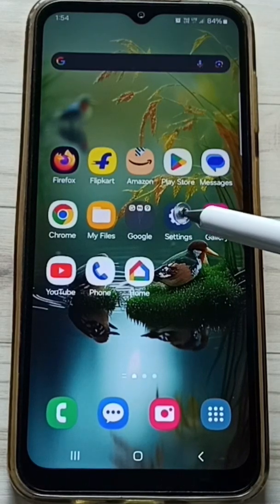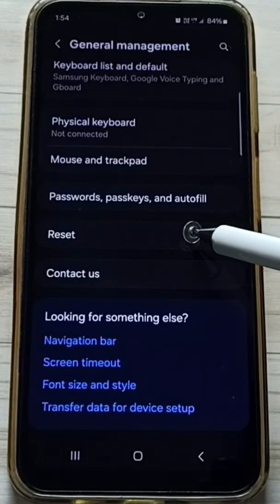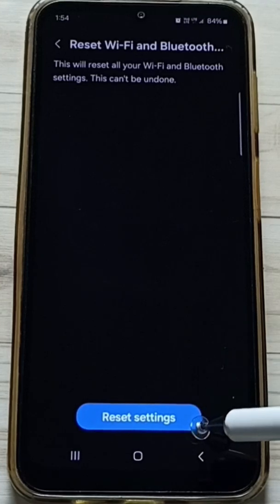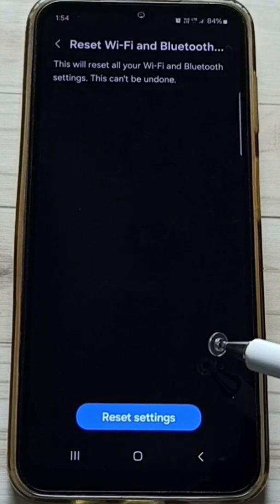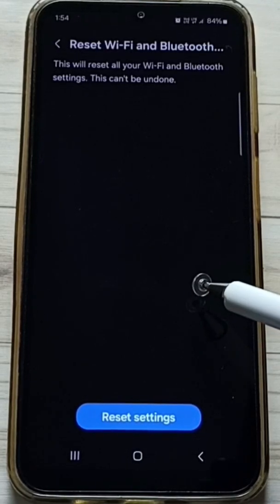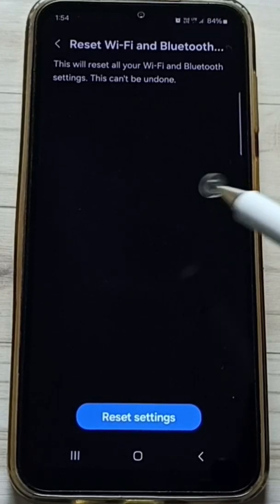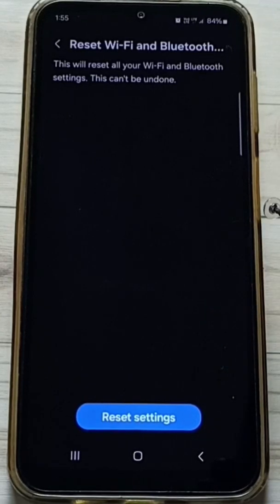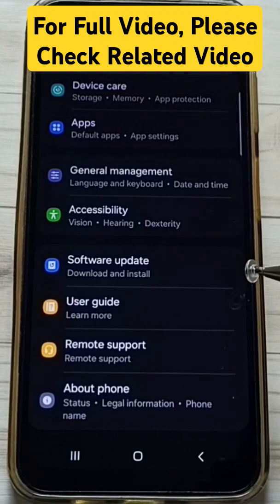Fix All WiFi Problems | Connected but No Internet, Disconnecting on Samsung Galaxy A16 5G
Are you facing WiFi issues on your Samsung Galaxy A16 5G? In this video, we’ll show you how to fix WiFi problems such as being connected but having no internet, frequent disconnections, or slow internet speeds. Learn step-by-step solutions to get your WiFi working properly again. Watch now to resolve all WiFi issues on your Samsung Galaxy A16 5G!